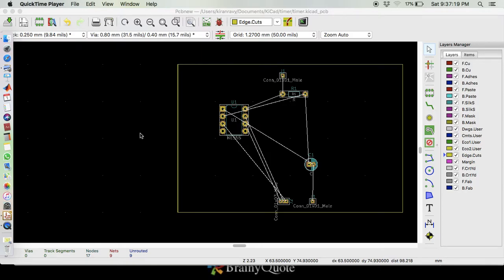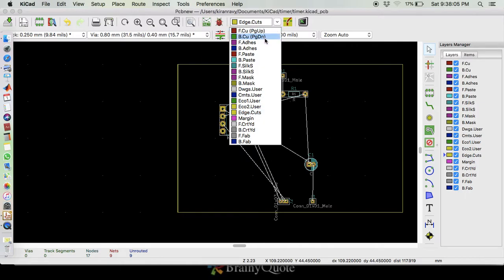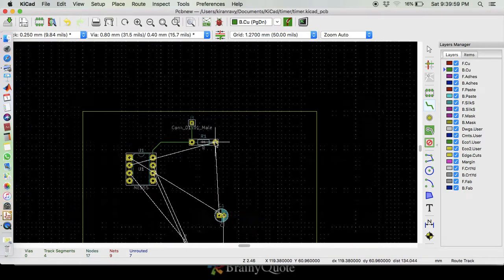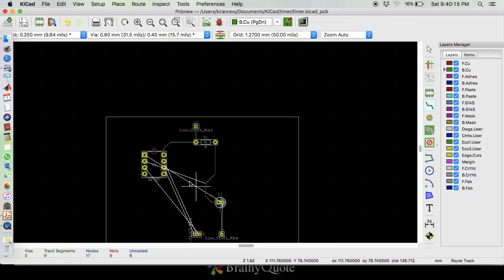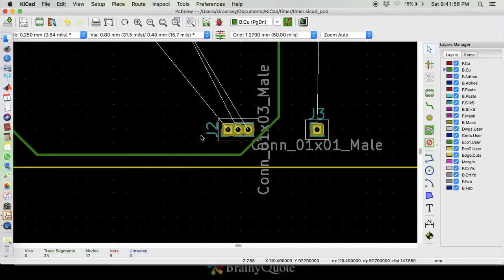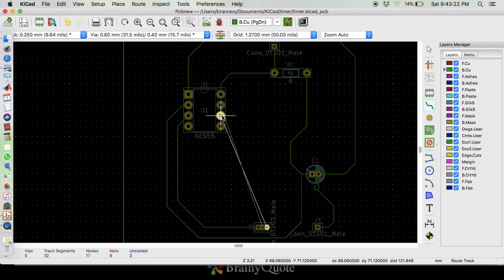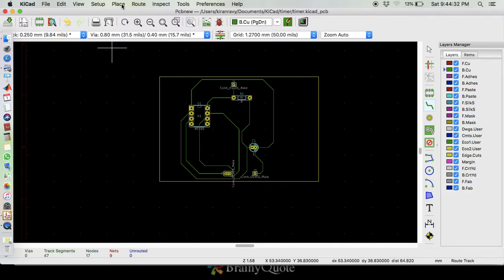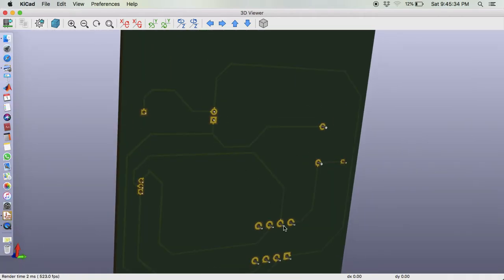PCB design 2